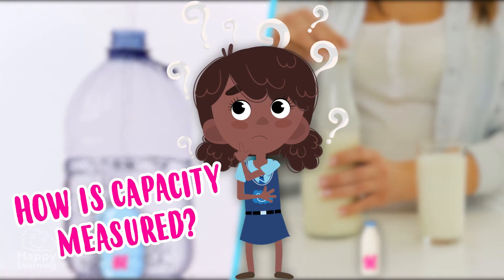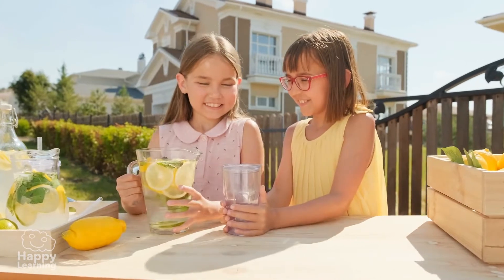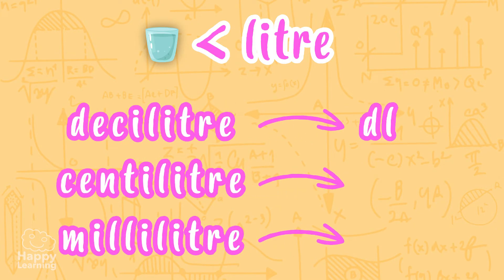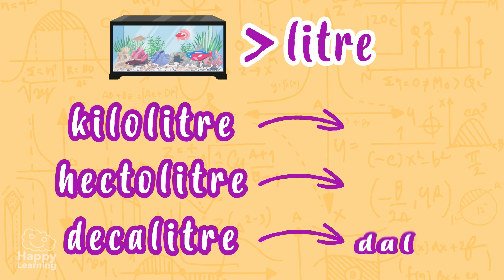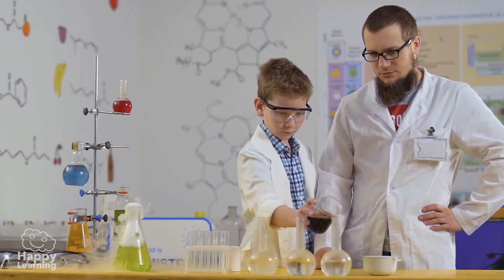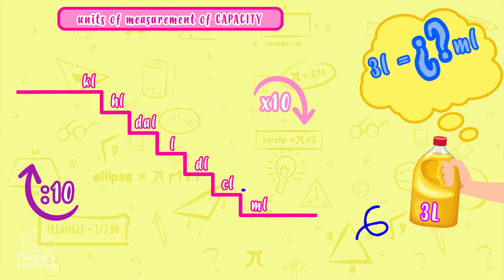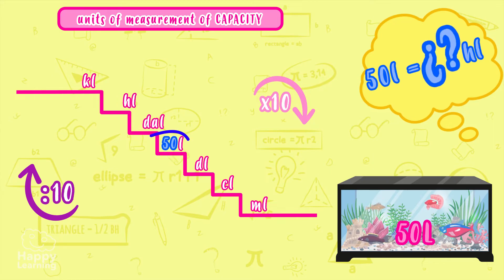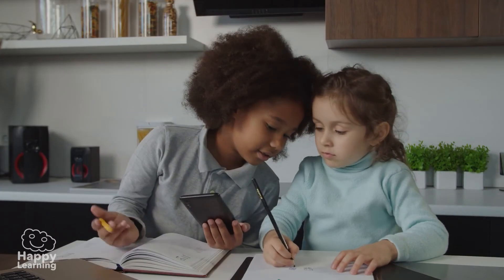THE LITER AND CAPACITY | Measurement Units for Kids 📏 | Happy Learning 💧💦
🎉 Welcome to Happy Learning, the place where learning is fun! In this exciting episode, we dive into the fascinating world of capacity and the liter. 🌊 Join our friendly characters as they explore how to measure liquids and discover exactly what a liter is. 📏 Get ready to have fun while learning with interactive games and educational activities! 🎨 Don't miss out on this adventure full of knowledge and fun. 🚀
Discover hundreds of never-before-seen resources! and learn in the most fun way.